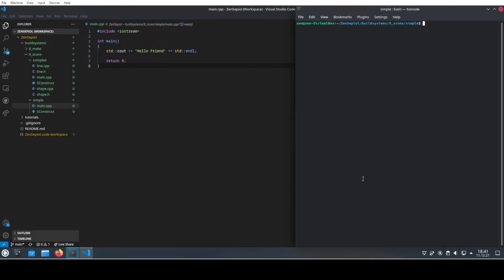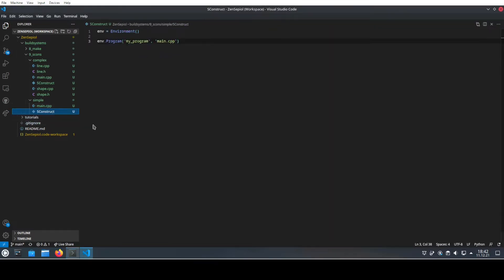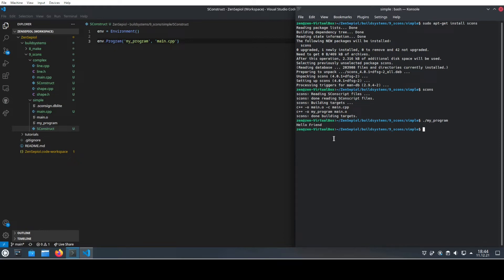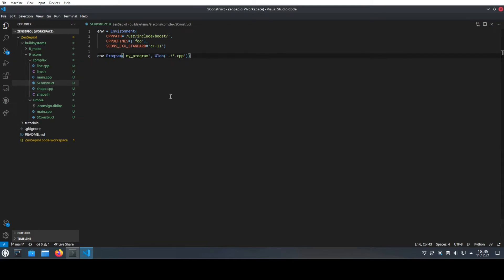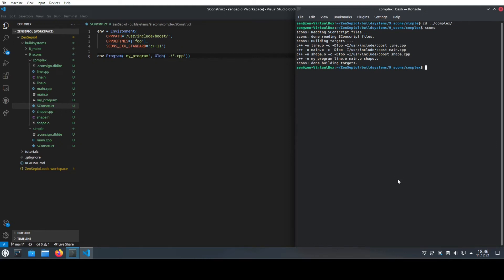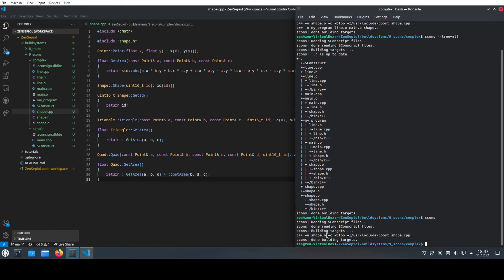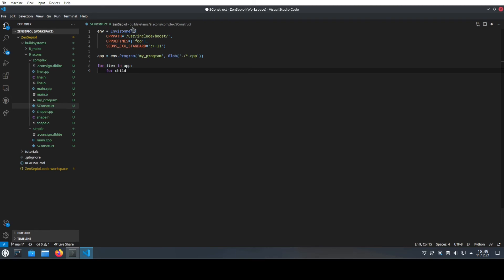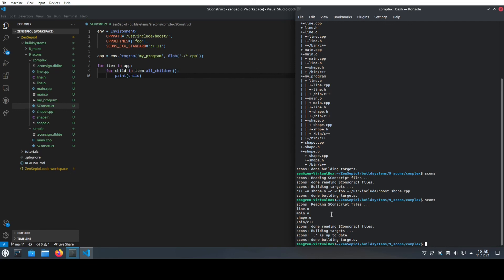C++ Buildsystems - Introduction to SCons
SCons is a python based buildsystem for C++.

We will install SCons and build our first simple program.
Afterwards we dive into a more complex example by printing out the dependency tree and adding custom python code.